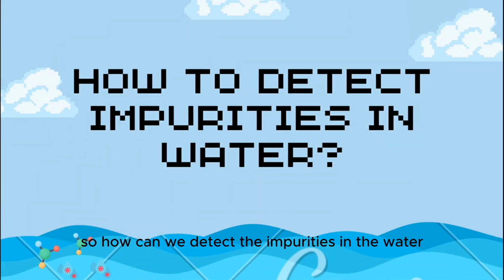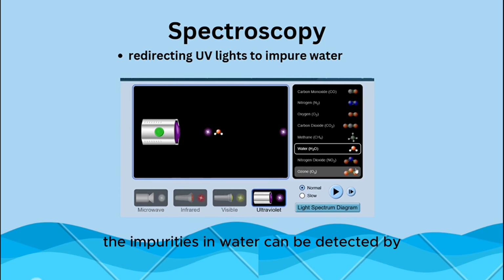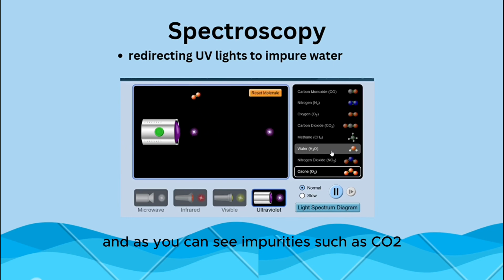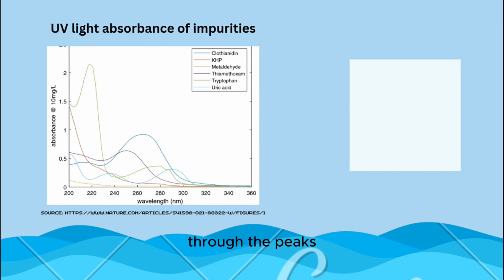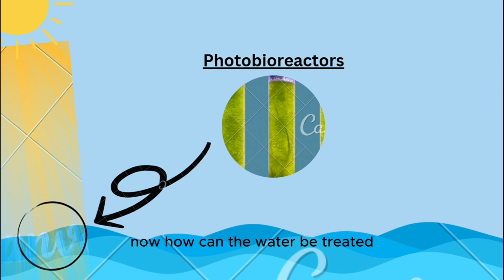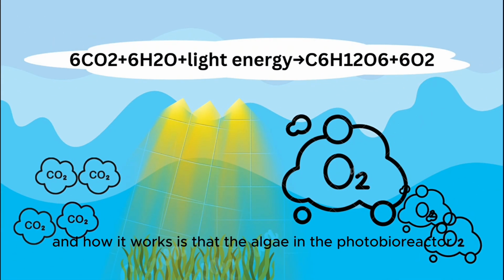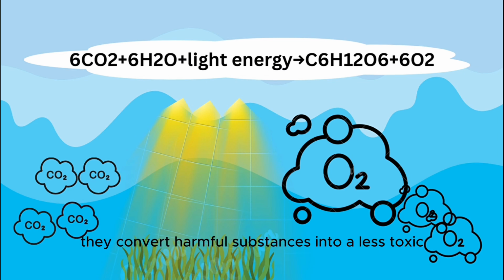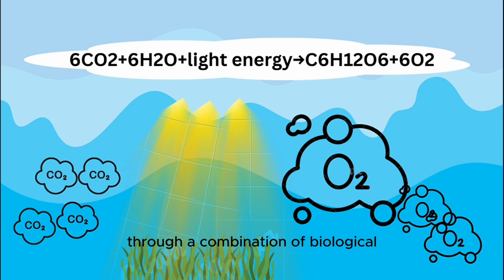EMPLOYMENT OF PHOTOBIOCHEMISTRY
EMPLOYMENT OF PHOTOBIOCHEMISTRY FOR ENVIRONMENTAL REMEDIATION AND PROTECTION IN IMPROVING THE NATURAL HEALTH